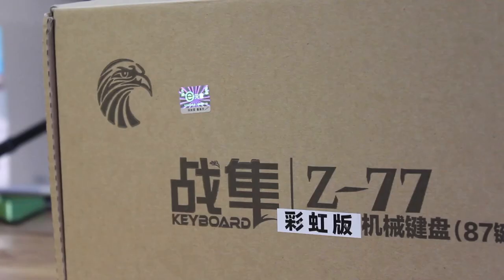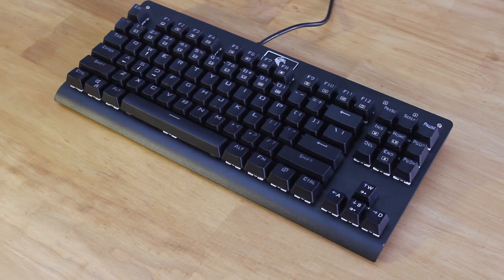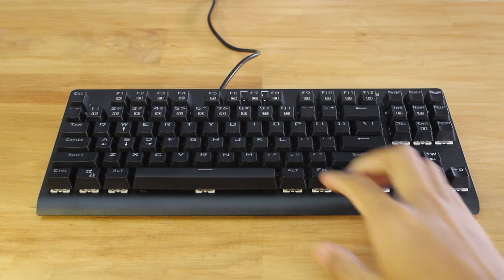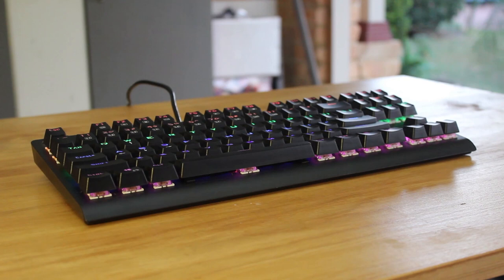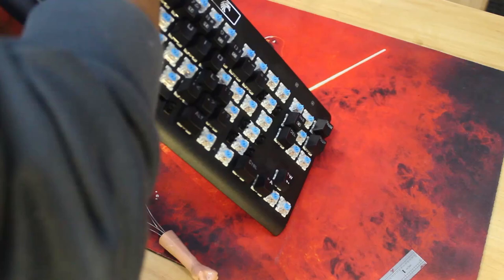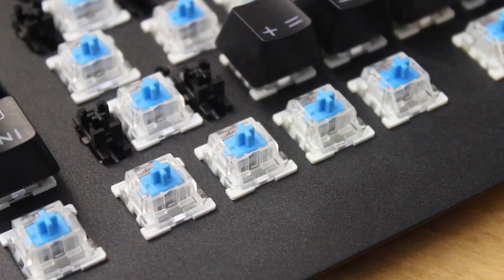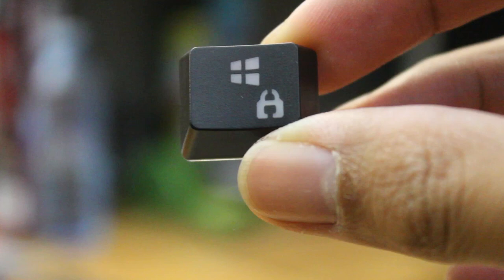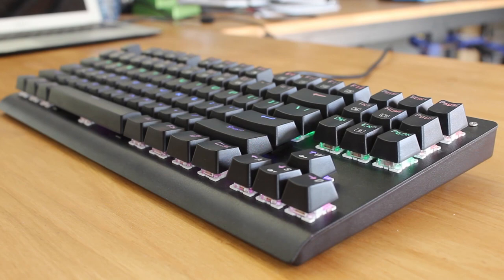E-Element Warfalcon Z77 Gaming Mechanical Keyboard - Quick Unboxing & Review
E-Element Z77

This is a filler video I had filmed ages ago, so I've just made a really quick video on it. Sorry that it's another budget board, but I'll definitely be getting into some cooler stuff very soon! But hopefully this video will still help some people out.

The board features NKRO for anyone wondering. Thanks to Adam who notified me.

Sub for more keyboards to come!